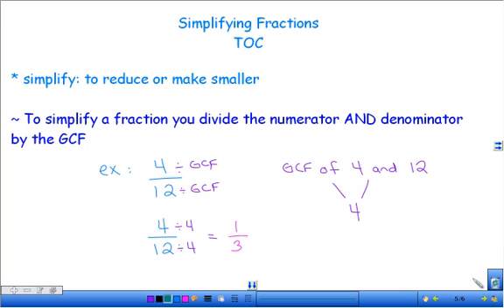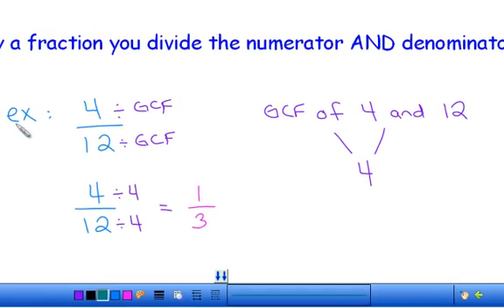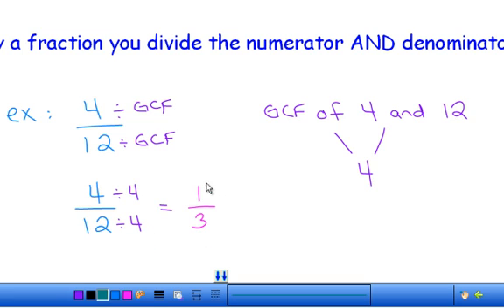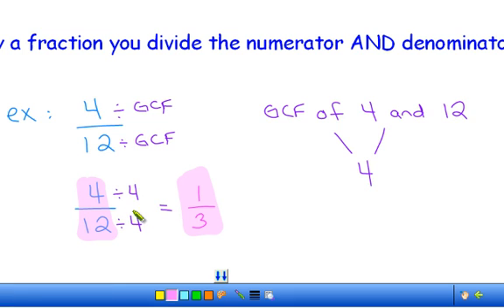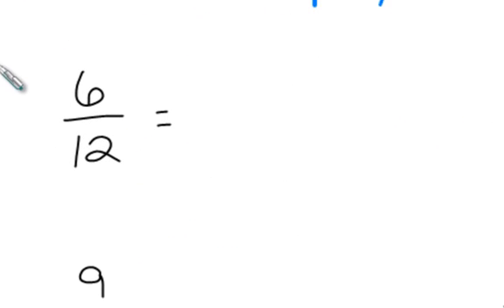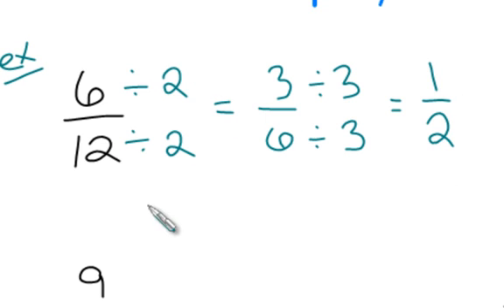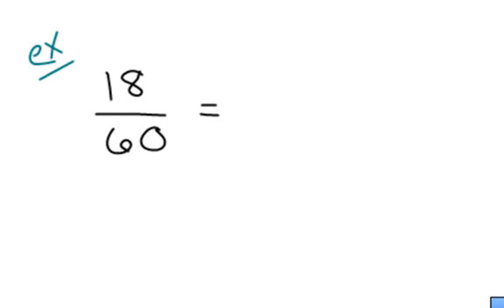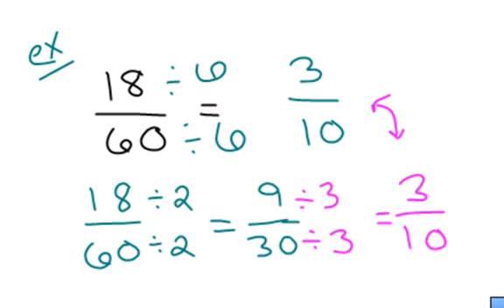Simplifying Fractions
Learn how to simplify fractions in under 10 minutes.